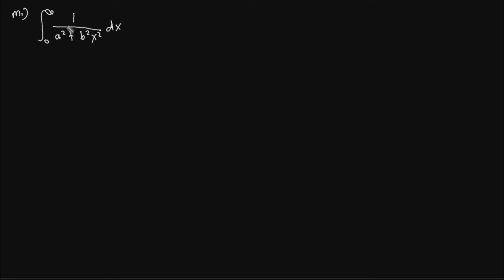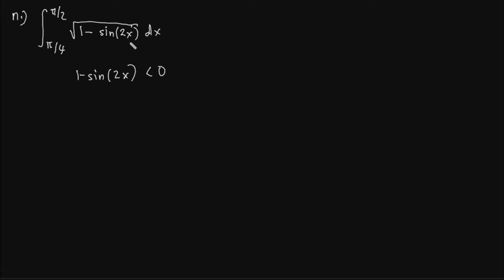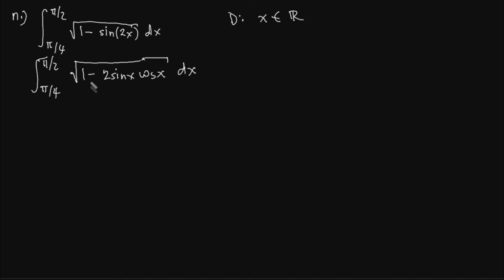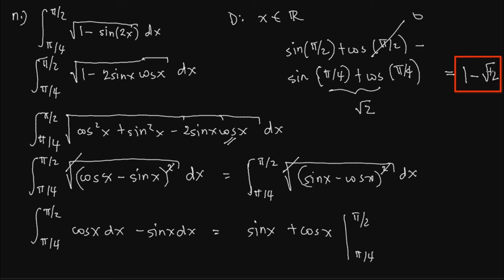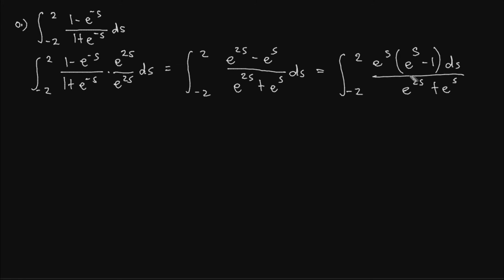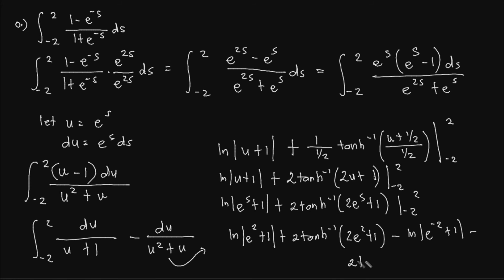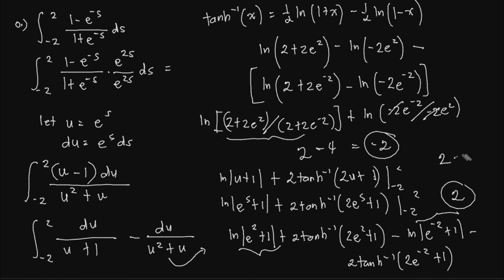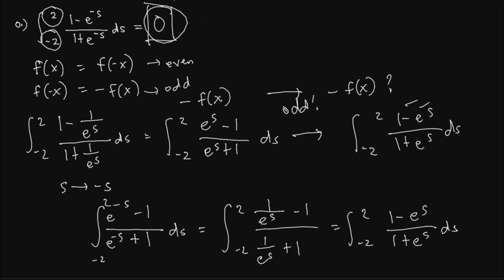[Math 402] 6. Definite Integrals (4/5)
This is a 5-part video discussion regarding definite integrals, how it is solved, and how limits of integration are determined.